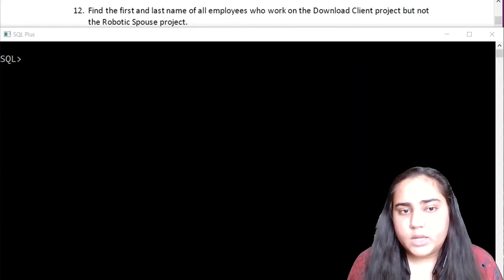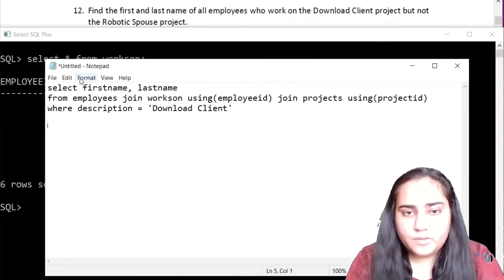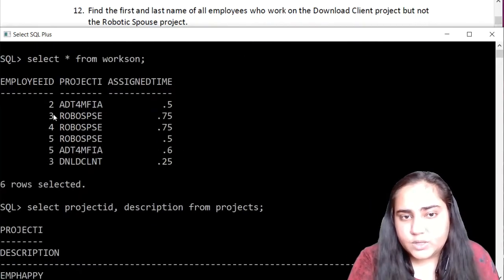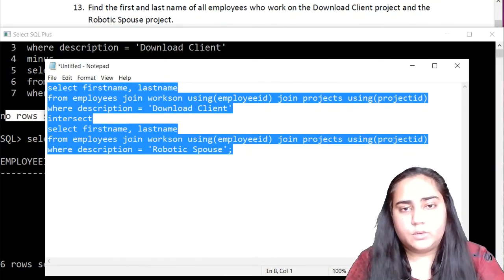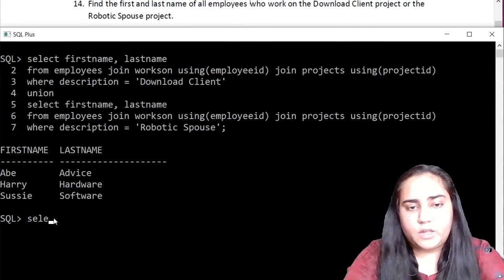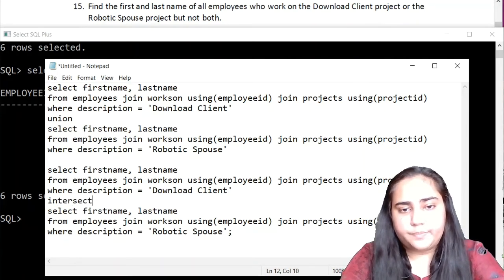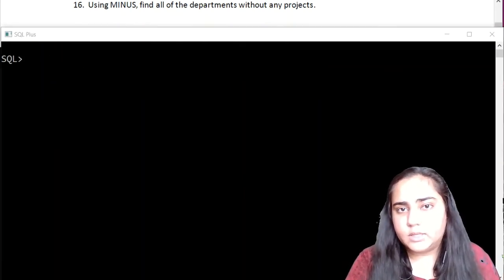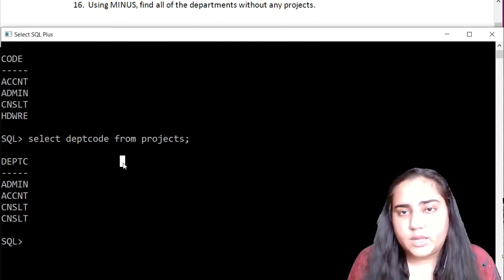Lec-59_Set Operations Part 2 | Database Management Systems | CE-IT-ICT Engineering